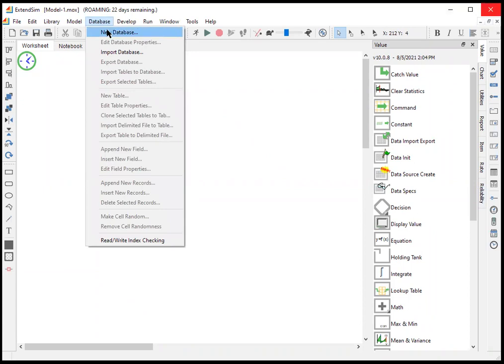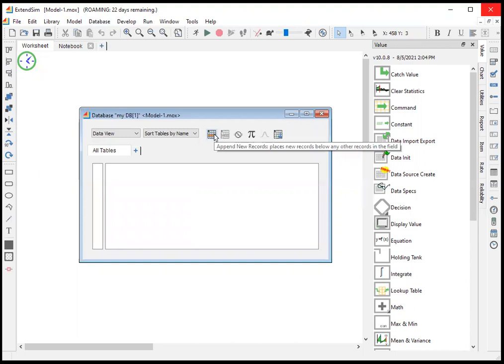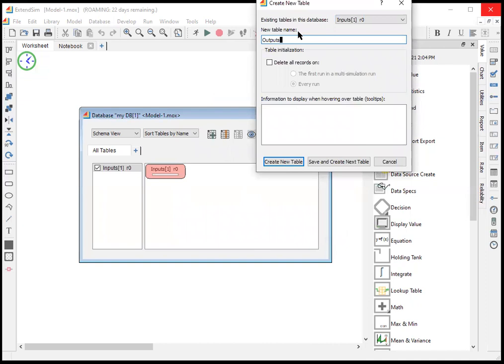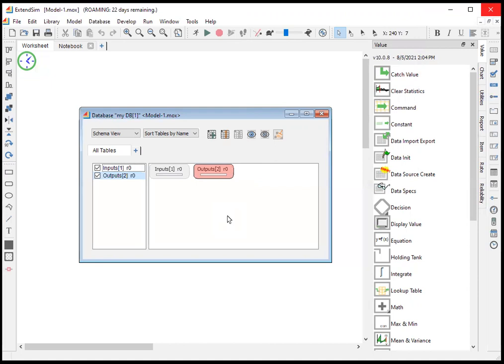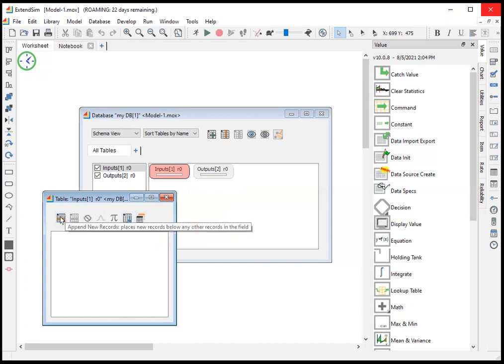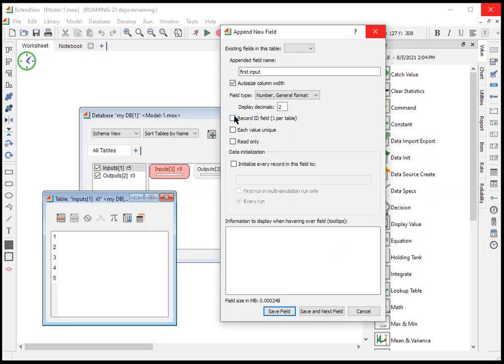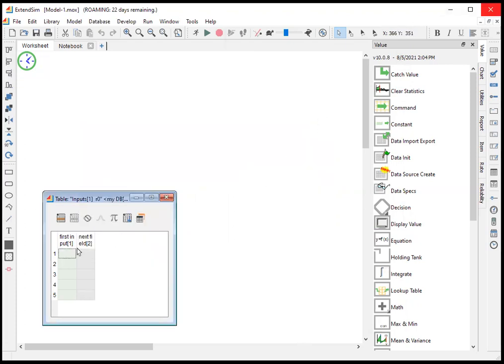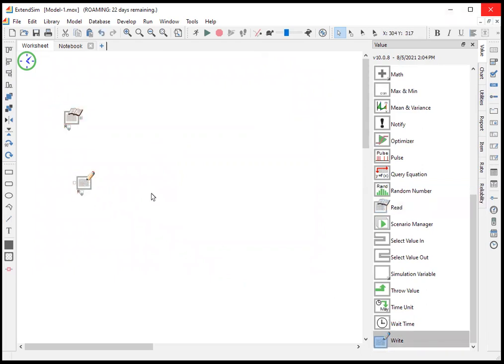Create a new database and tables in ExtendSim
This video tutorial explains how to create a new database and tables in ExtendSim.
is another video on this channel which explains how to setup the write block for use with an existing database and table.